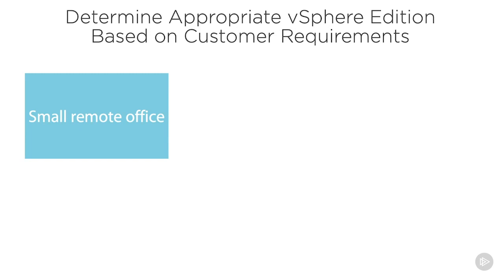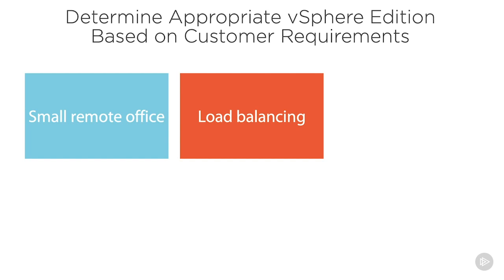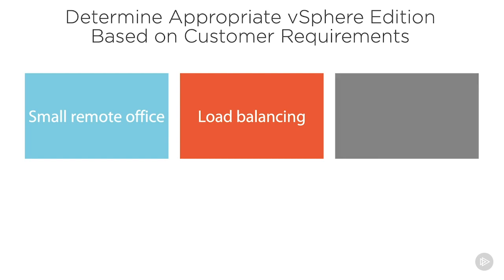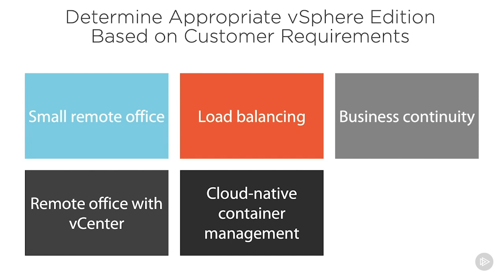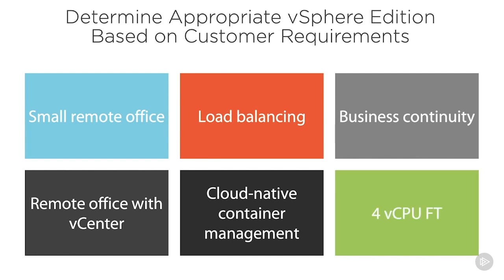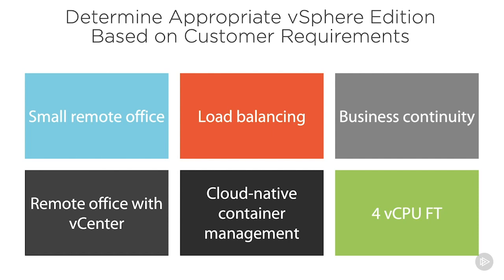08 Determine Appropriate vSphere Edition Based on Customer Requirements